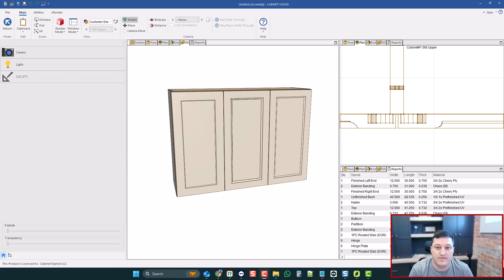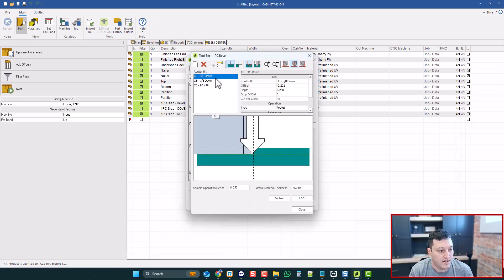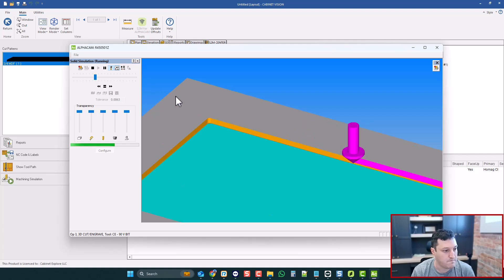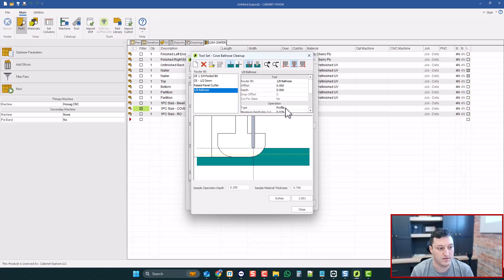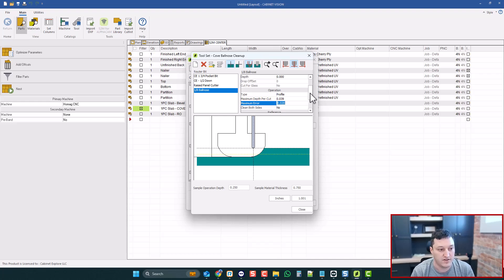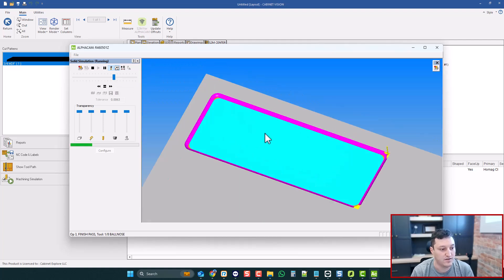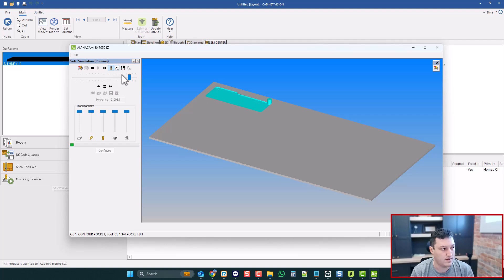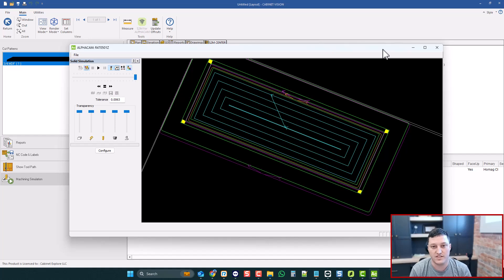Advanced CNC Door Profiles in Cabinet Vision. Can Cabinet Vision Really Do 3D Toolpaths?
Thinking of cutting MDF doors on Cabinet Vision, 1 piece or 2 piece.
This video will answer some common questions on how to get those rounded corners squared up on some common profiles.

Short version.
Yes, Cabinet Vision can do engraving and 3D tool paths to follow your profile bit.

This means you don't have to settle for rounded corners or use another software.

Chapters:
00:00 ▶️ Introduction
00:41 ▶️ Bevel Toolpaths
02:04 ▶️ Cove Toolpaths
04:20 ▶️ Roundover Toolpaths